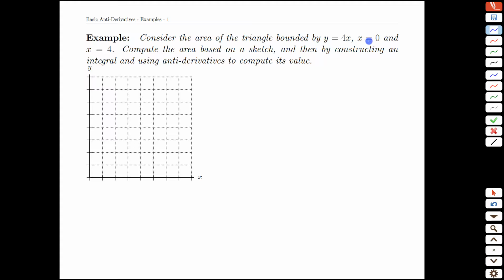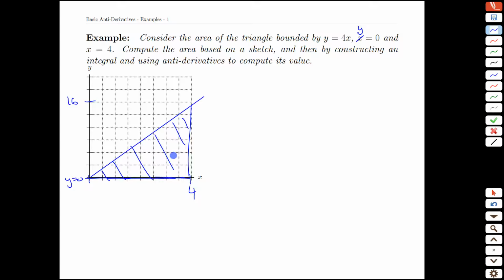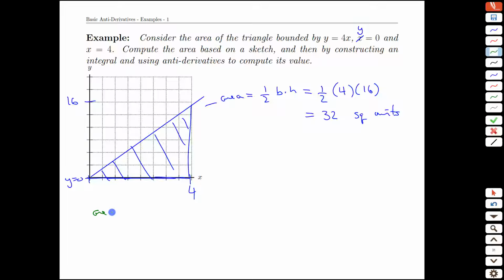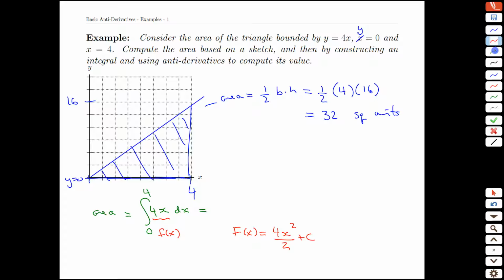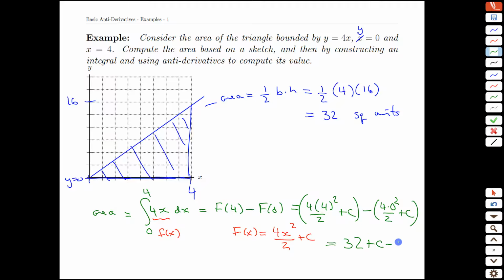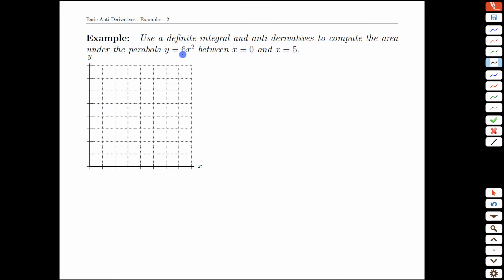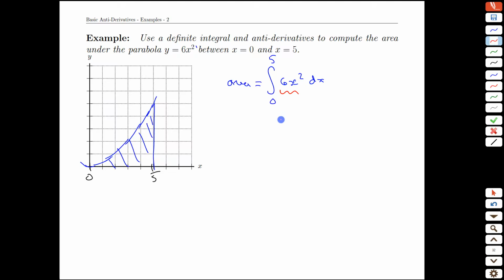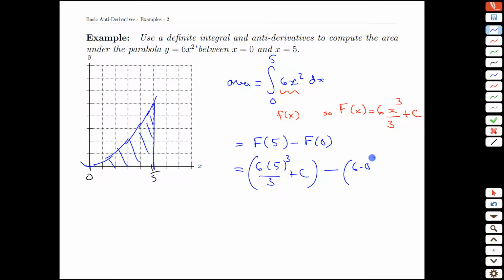Topic 7-7 Basic Anti-Derivatives-Examples